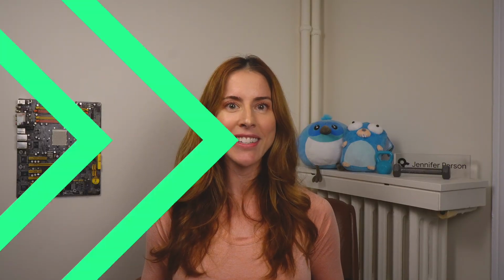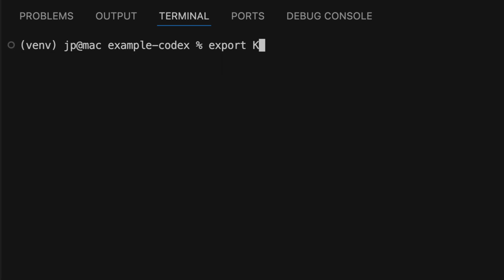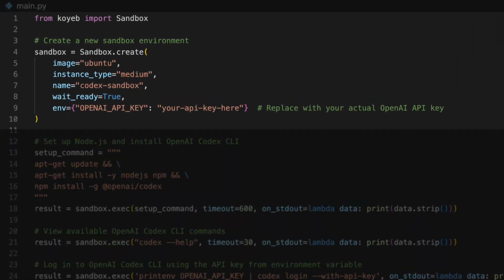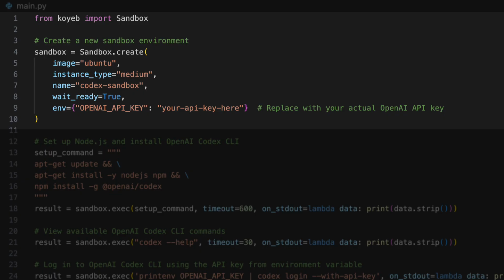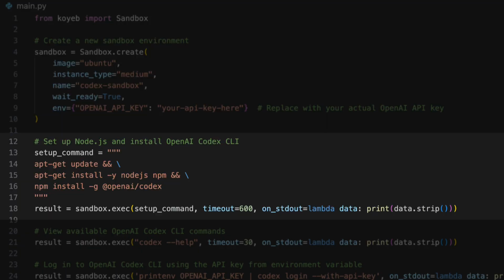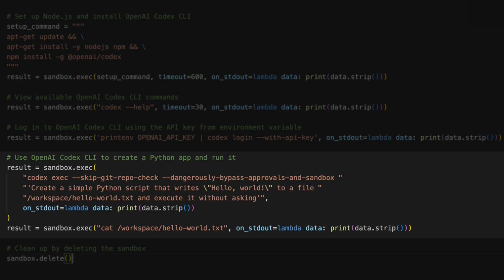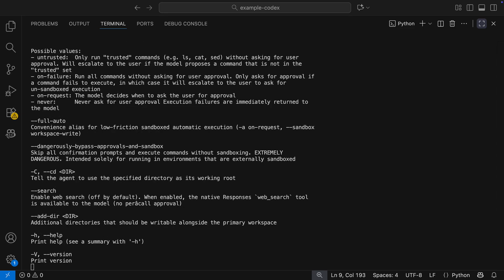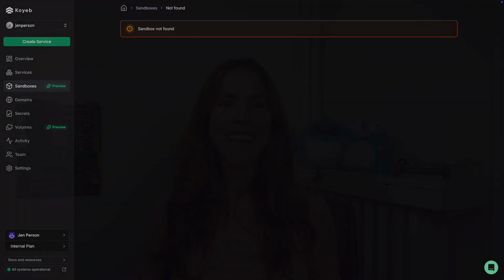Generate Code Using OpenAI Codex in a Koyeb Sandbox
Learn how to run OpenAI Codex in a sanboxed environment to protect your resources from untrusted code generation.

💵 Get $25 off your first two months of Koyeb!